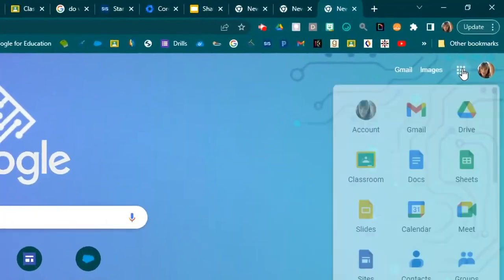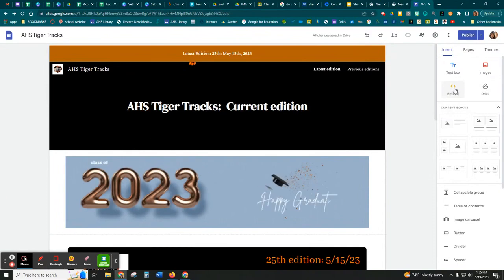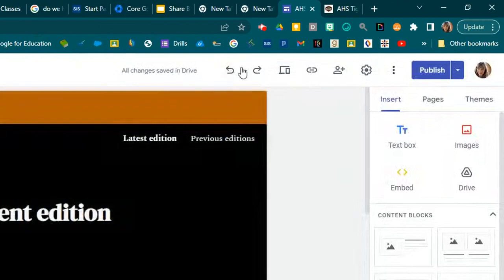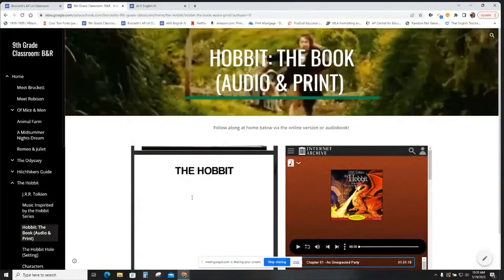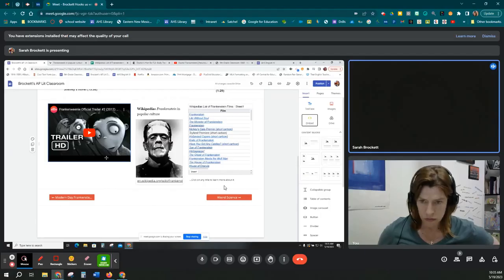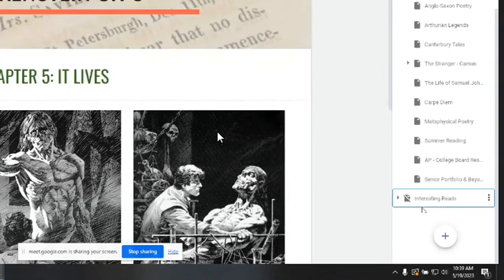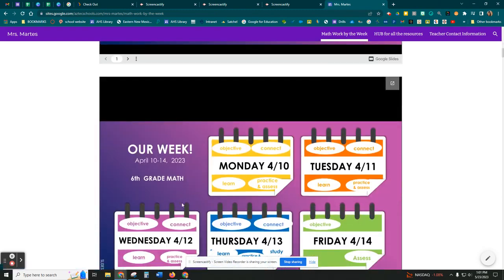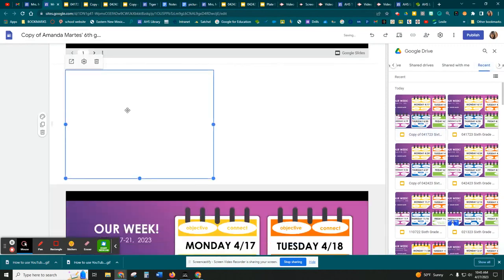Fun with Faculty Google Sites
Our end-of-year showcase!  We have some incredible teachers at AMSD.  Take a look at content they've created for their classrooms.
Have you ever considered using Google Sites to house and collaborate on your instructional materials?  If you're looking forward to next year, now is the time to try something new!
00:00 - Introduction
00:48 - Introduction to Google Sites
06:39 - High School Language Arts teachers use Google Sites
19:38 - Middle School Math teachers use Google Sites
21:49 - How to pass the ownership of your Google Site to your colleagues when you retire

76 views